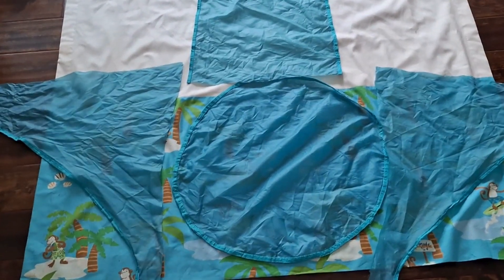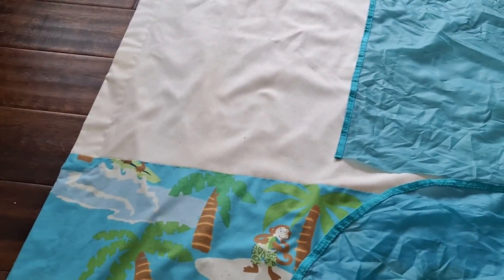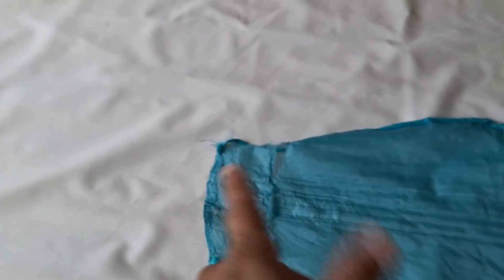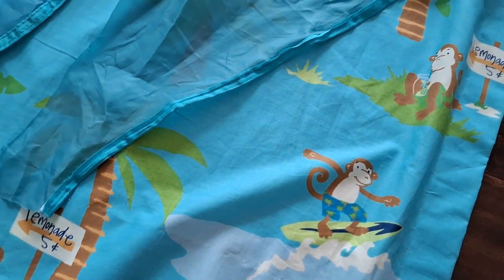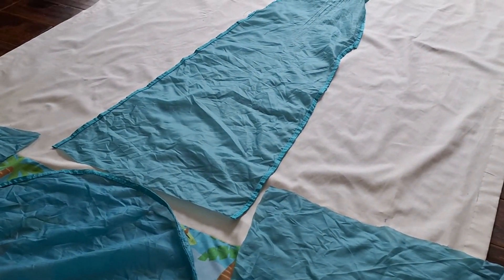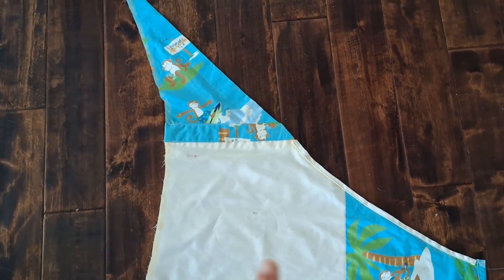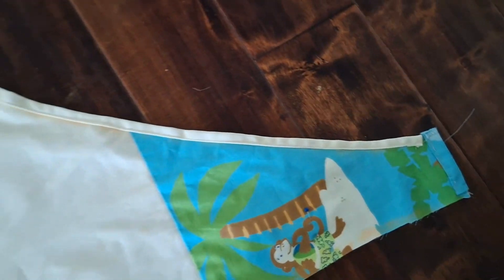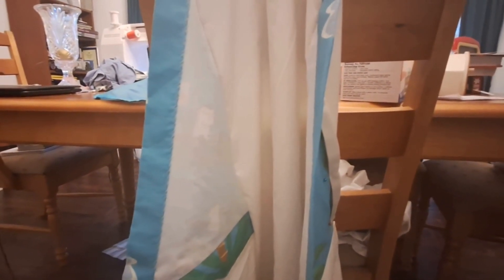Sew With Me - Make a Hanging Chair from a Five Below Hanging Chair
Watch as I take a hanging chair made of nylon from Five Below and upgrade it into something more durable.